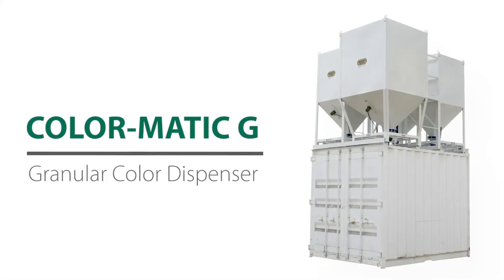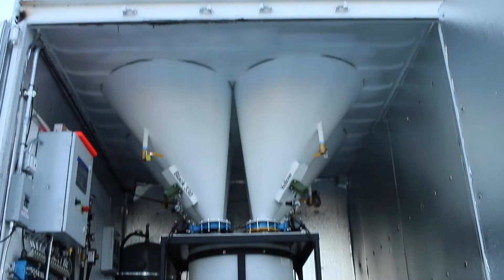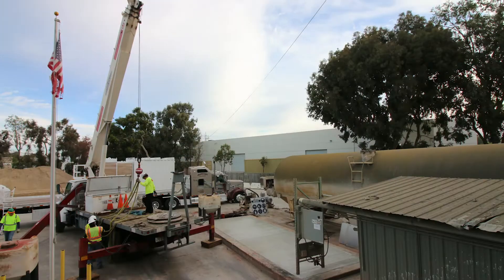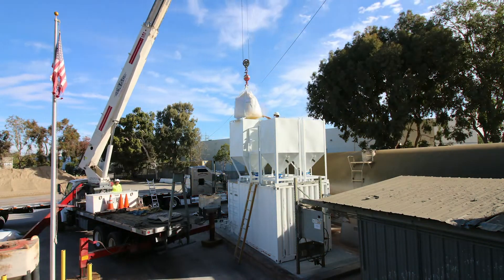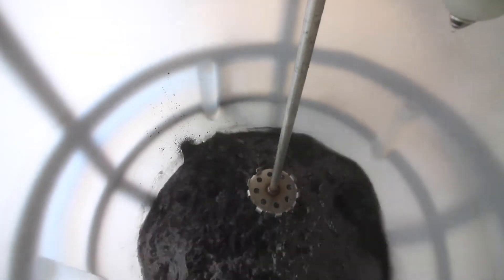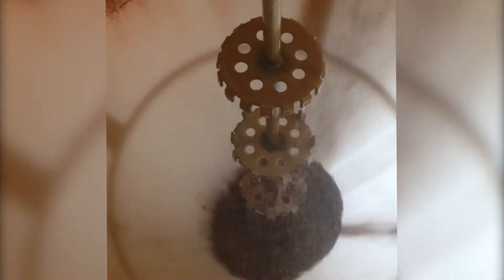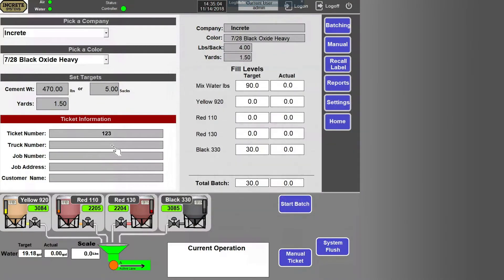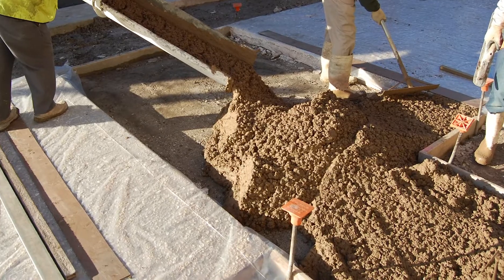Color-Matic G - Granular Color Dispensing System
The Color-Matic G is revolutionizing the way integral color is being dispensed into concrete. Colored concrete continues to grow in popularity and with this comes higher expectations for consistent mixes. Designed for speed and accuracy, the patented Color-Matic G will provide every producer with an economical and efficient way to dispense color.